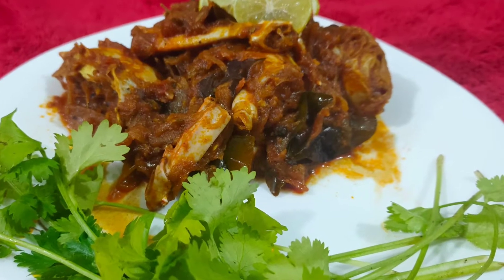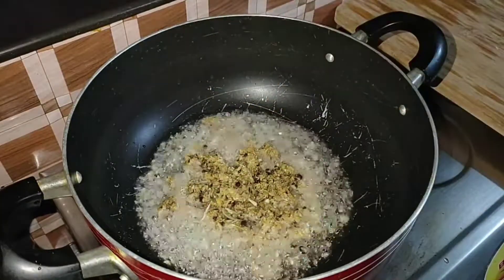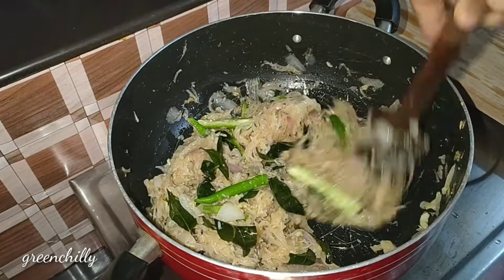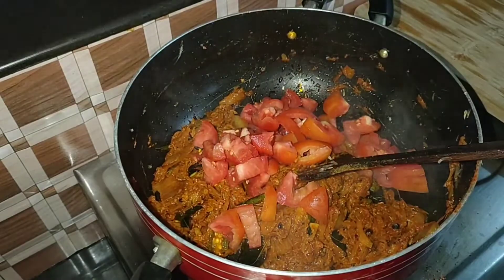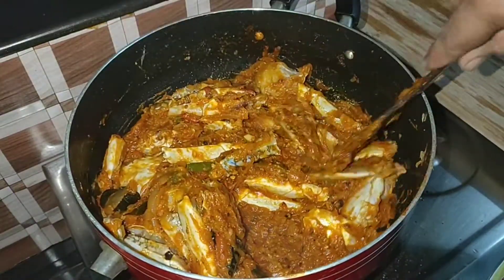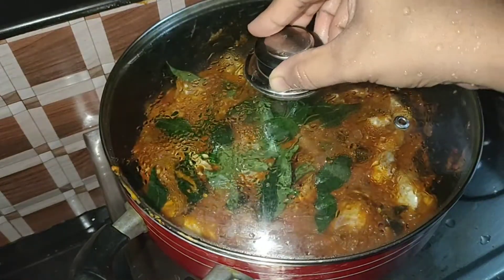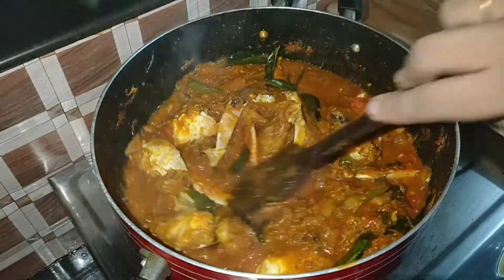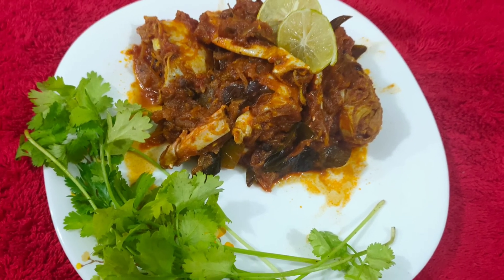Crab Roast/ഞണ്ട് റോസ്റ്റ് /Thani nadan crab roast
Crab
Big onion
Chilly powder
Kashmiri chilly
Coriander powder
Garam masala
Tomoto
Ginger
Garlic
Fennal seed
Green chilly
Salt
Pepper